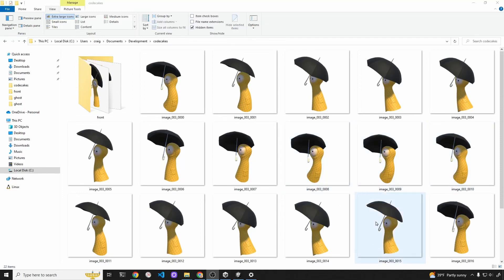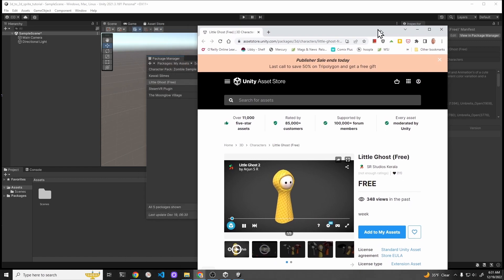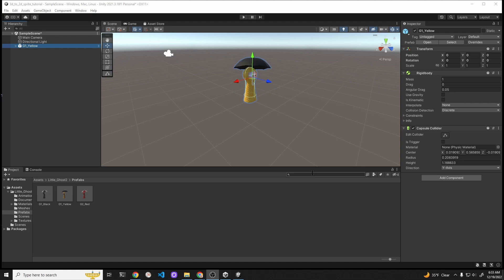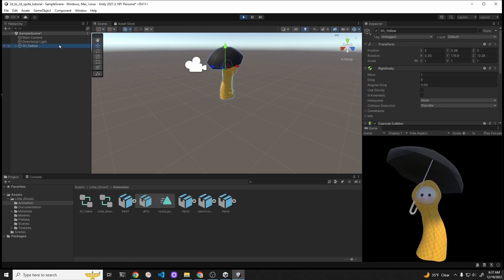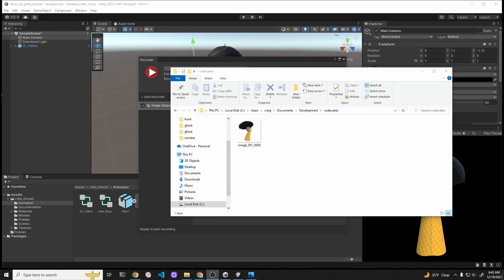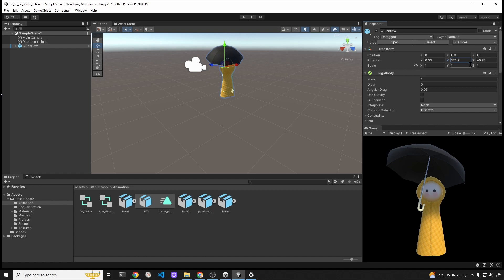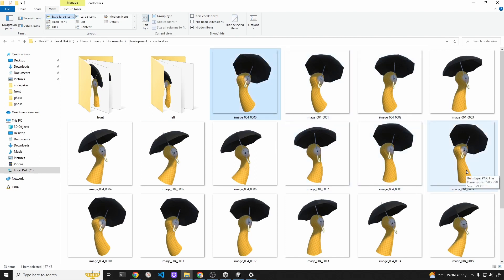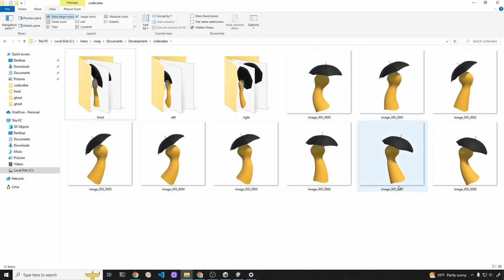3D Asset to 2D Sprite Tutorial with Unity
Create sprites for 2D games from 3D assets using Unity.  We will use the 2D assets in Flutter and Flame games in future videos.  This tutorial creates 10 frame animations in four directions from a free 3D asset.